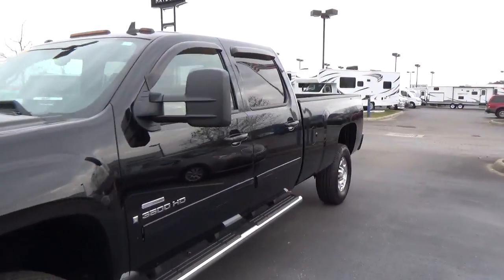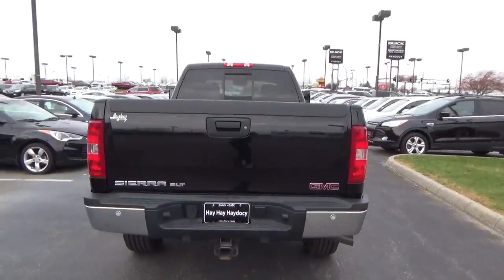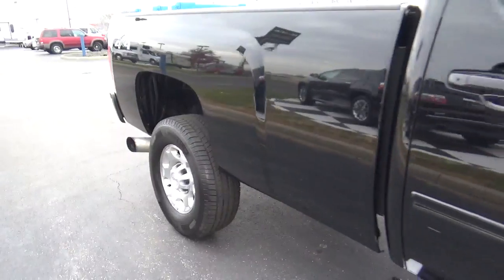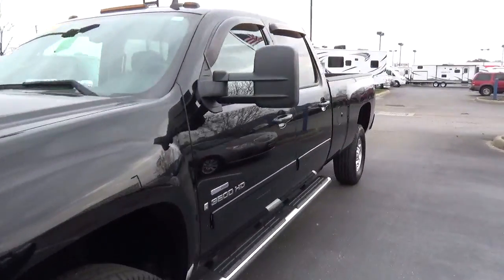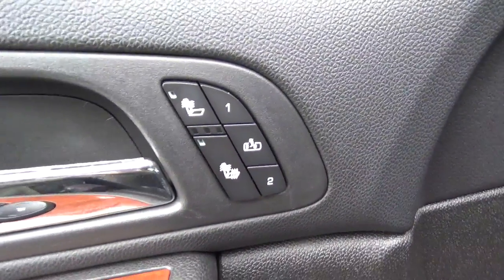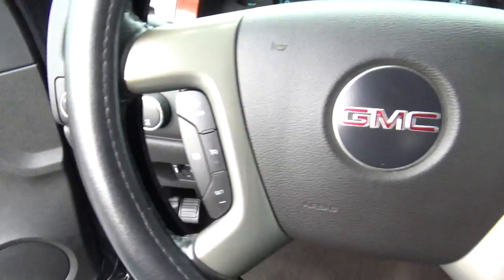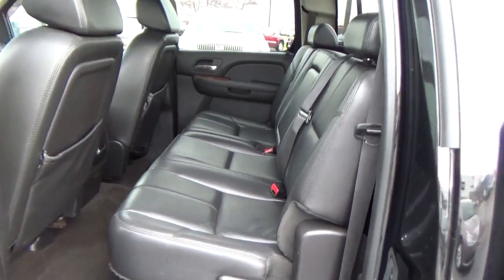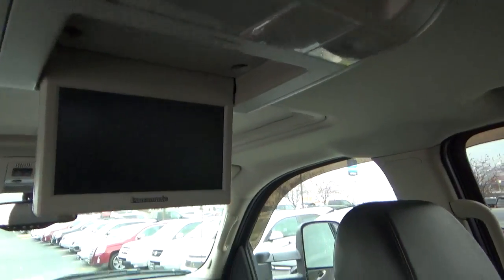17G103B 2008 GMC Sierra 3500HD SLT For Sale Columbus Ohio